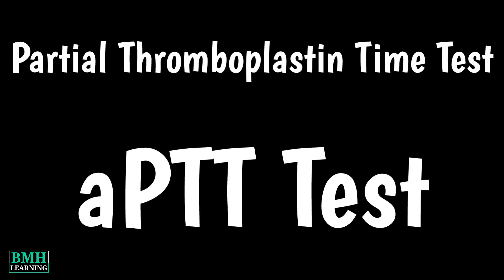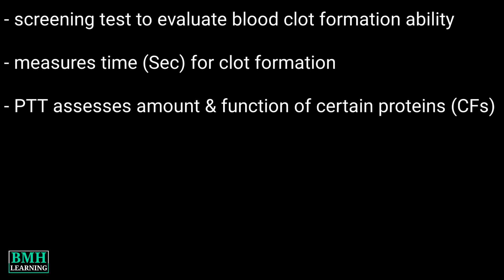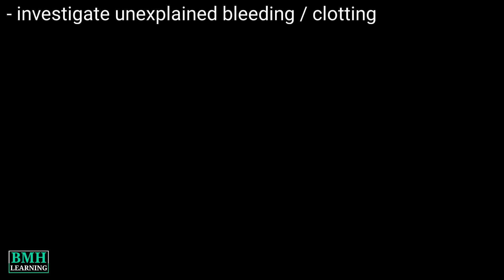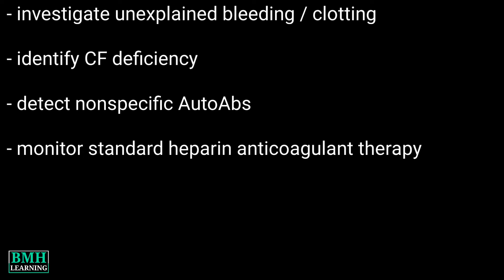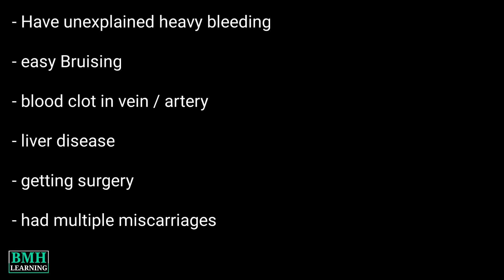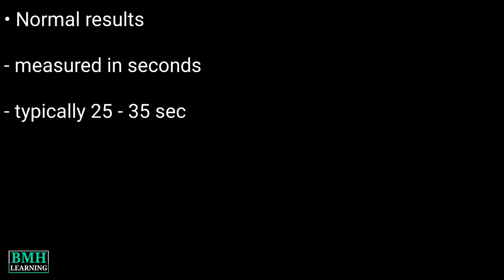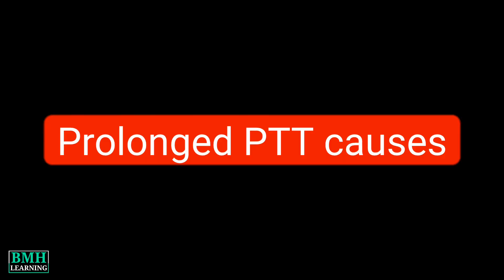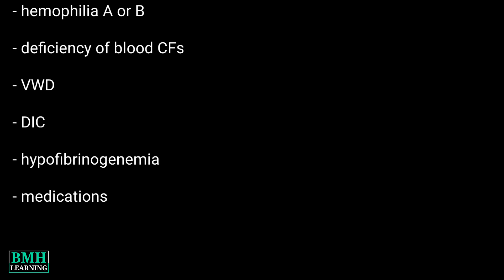Partial Thromboplastin Time Test | Activated Partial Thromboplastin Time | aPTT Test